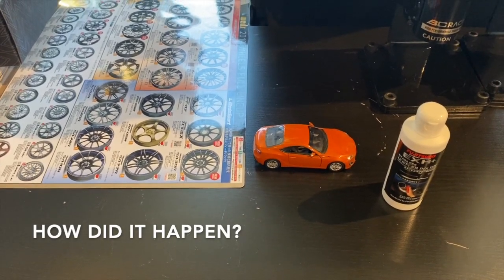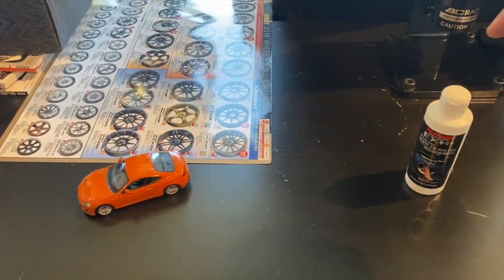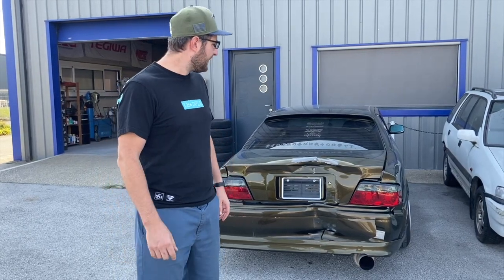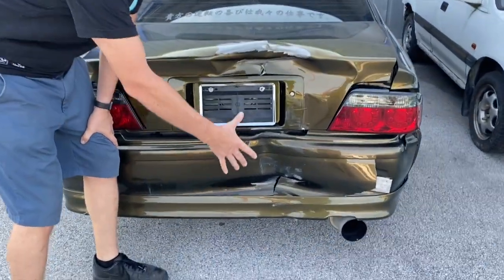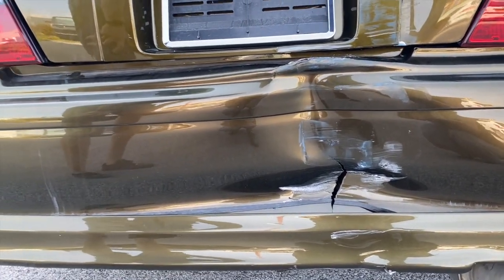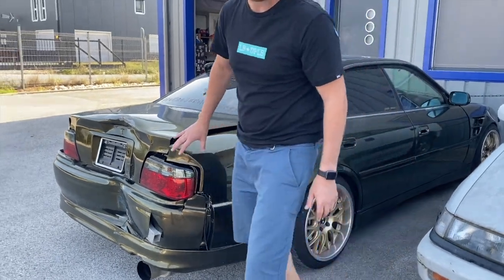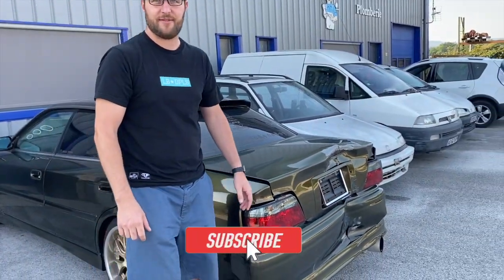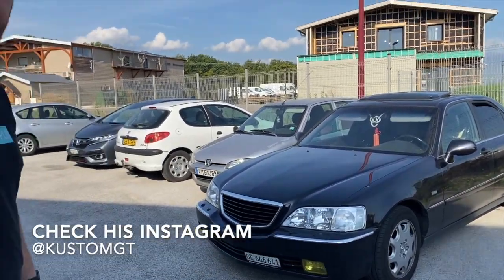EP2: Project Executive drift car. I crashed my MINT Toyota Chaser JZX100. Drift footage inside!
What happens to most drift cars had to happen to mine too :( I crashed my beautiful Toyota Chaser JZX100 at a local drift event. There has already been rumours going around about it, so here is my version. Drift footage inside! Enjoy (?) Add me on insta: @jesse_yaroo

It pains me to say this, but what always happens in drift (and in many cases always to others) was bound to happen to me too. I crashed my beautiful pride and Joy: My absolutely Mint JDM import Toyota Chaser JZX100. Get an explanation of what happened and of course, take a look at some drift footage which was of course fun.

I want to thank my friends who supported me and helped along with getting home after and just staying positive.
And Greg who is the poor guy that will fix the car:
(Check his Insta, he's has quite a few beautiful cars he made)